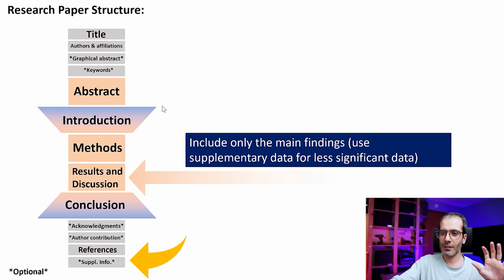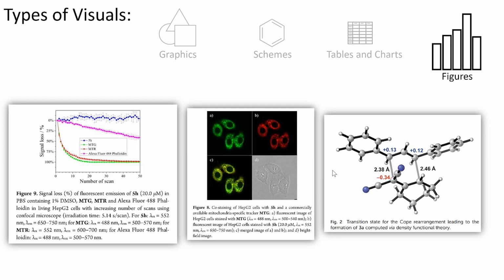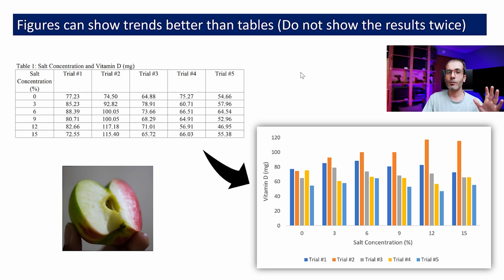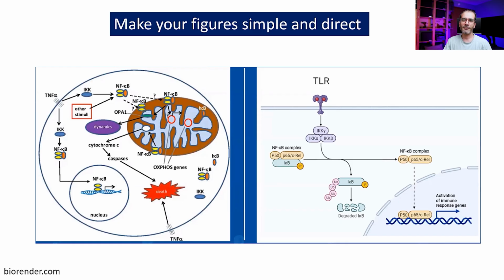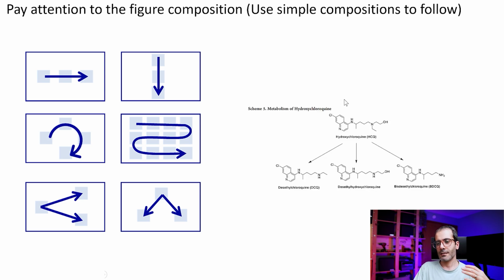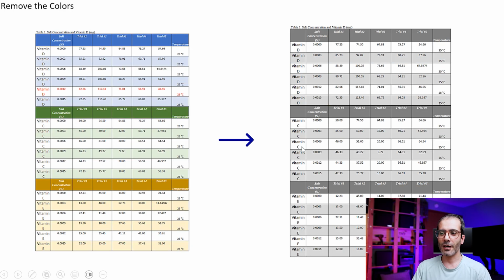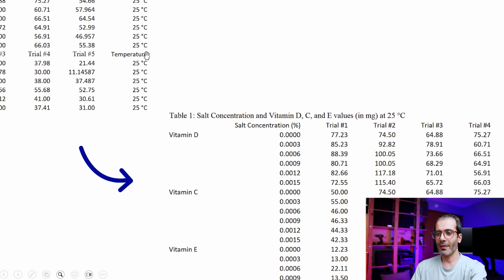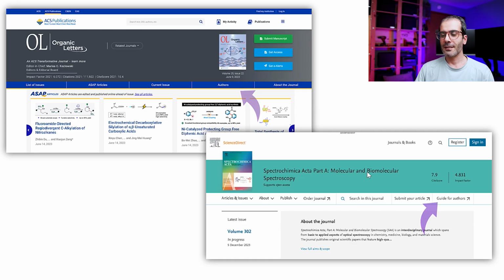[10] Research Paper Results & Discussion Section Explained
If you're struggling with the Results and Discussion section of your research paper, this video will walk you through everything you need to know. From understanding what this section truly is, to organizing your findings into a compelling scientific story, I’ve got you covered.
Learn how to present your results professionally, choose the right visuals (figures, tables, schemes), and write discussions that editors love. I also share essential formatting tips—like using the golden rectangle ratio for images and the 20-step guide to making high-quality tables—that make your paper stand out.
This is video #10 in my scientific writing series. Whether you're submitting to a top journal or just want your work to look polished and persuasive, this video is packed with practical advice.